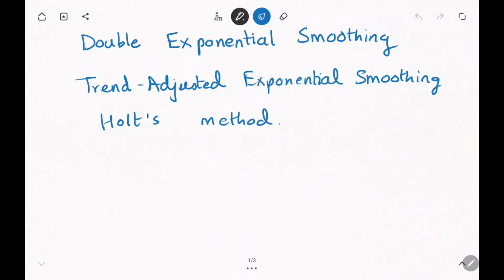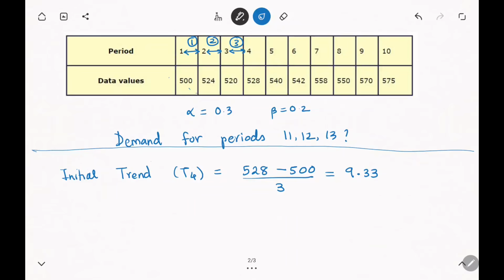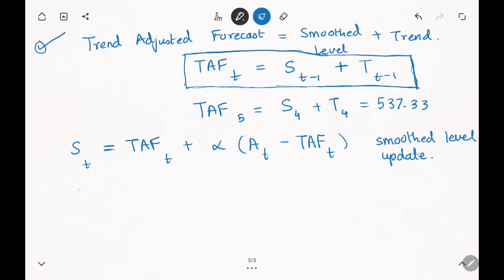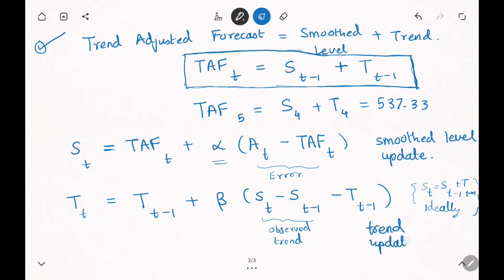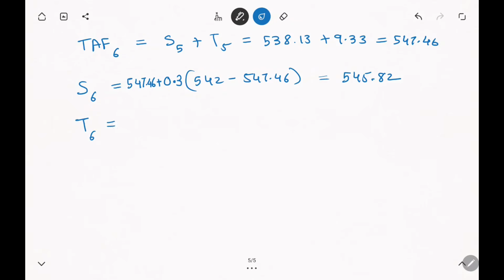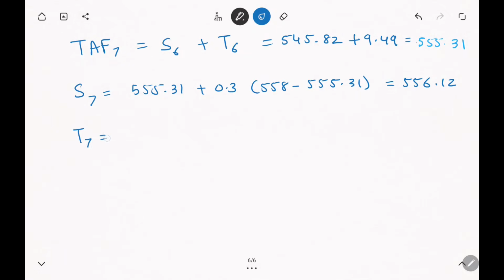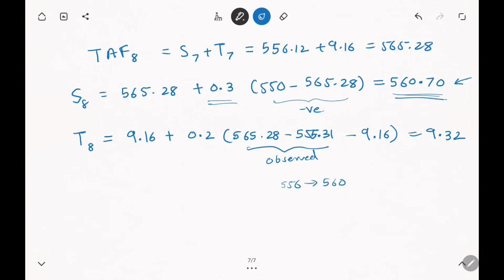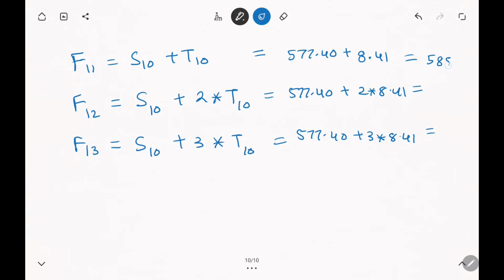Double exponential smoothing / Holt's method / Trend adjusted exponential smoothing